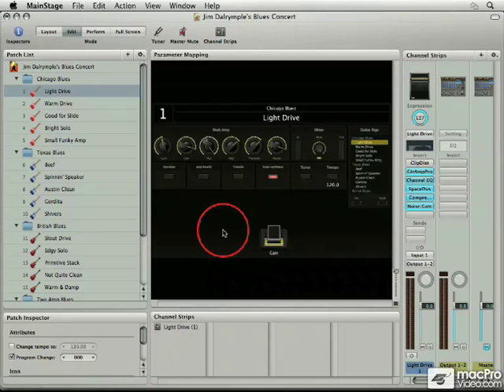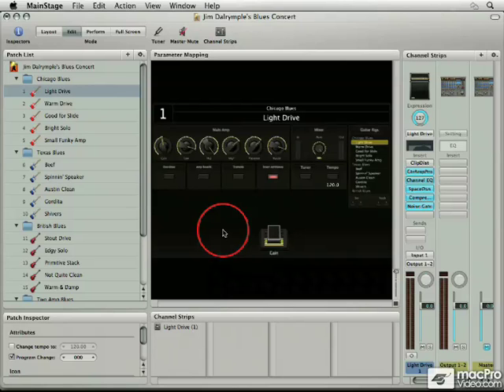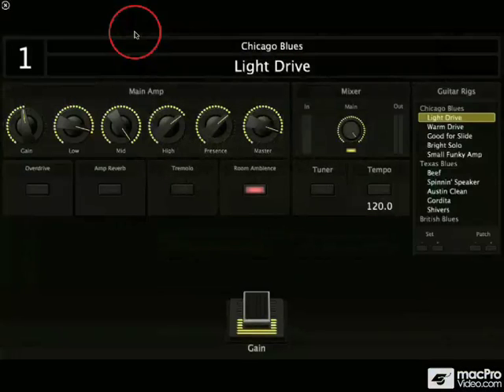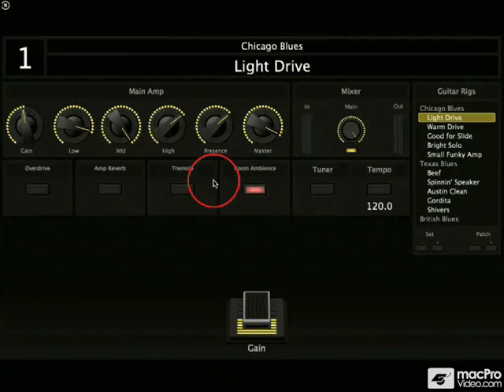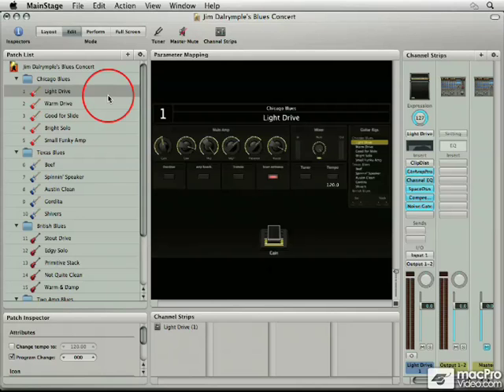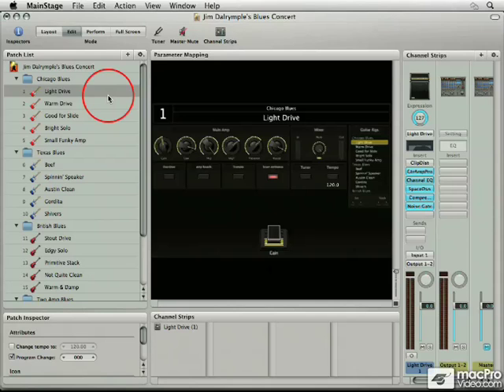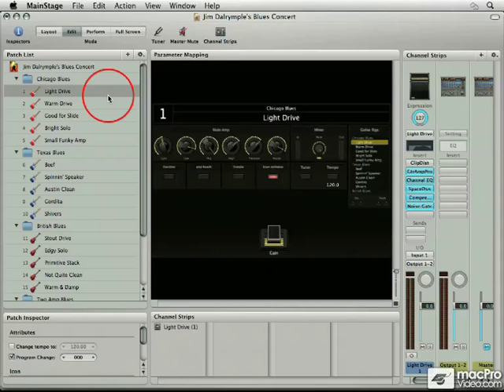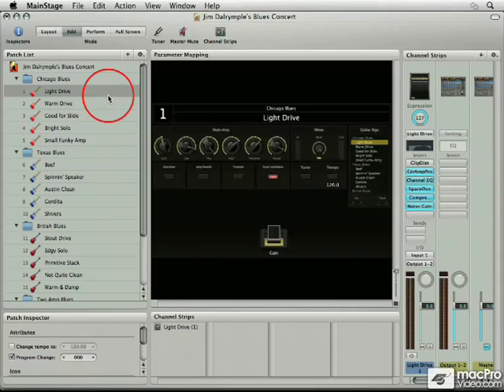MainStage 105: Creating Guitar Rigs - 02. What is MainStage